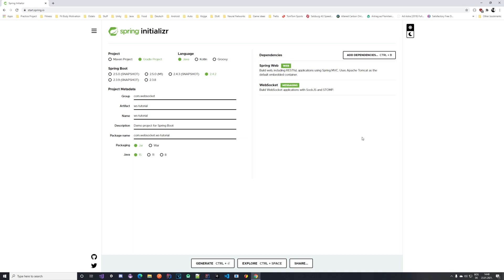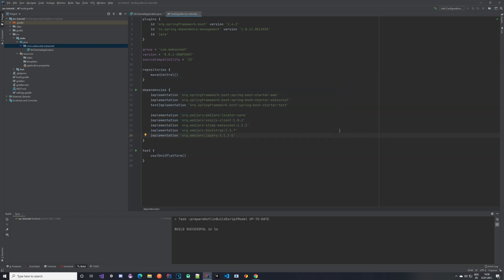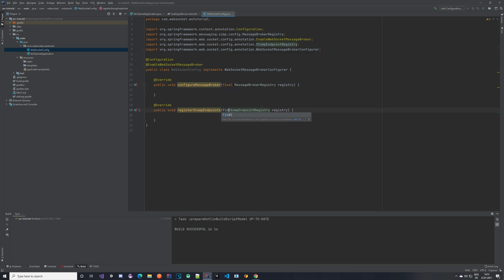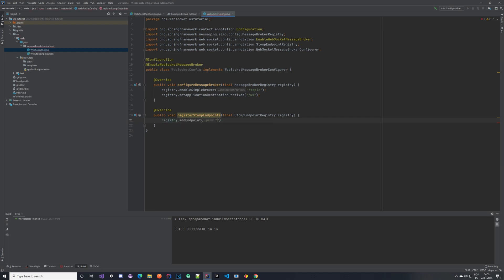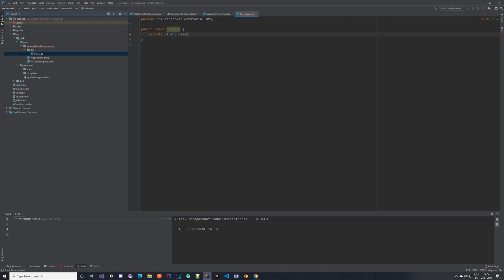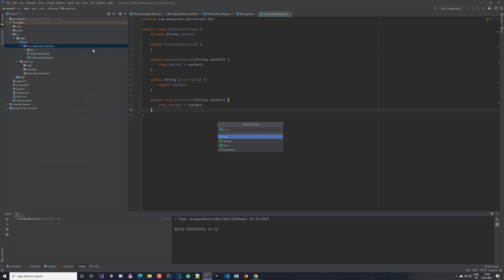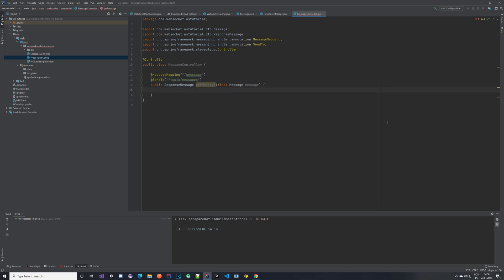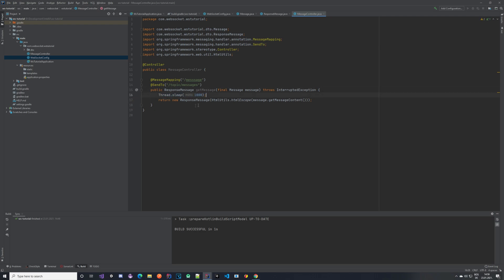Websocket push messages with Spring Boot - STOMP - Part 1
Short tutorial on how to use websocket to push some STOMP messages on specified topics to the frontend using Spring Boot. Same approach can be used for push notifications.

In this video we take a look how to configure websocket and how to create needed endpoints.